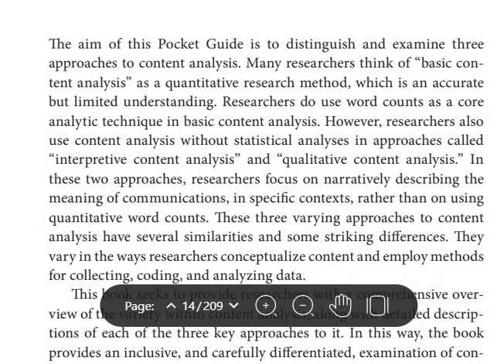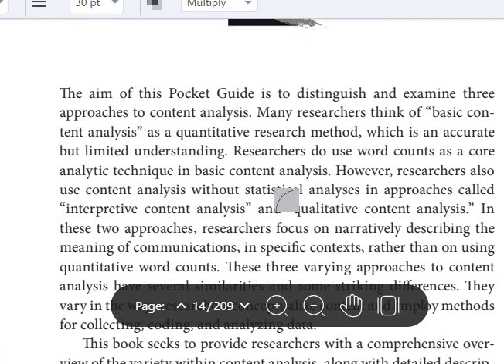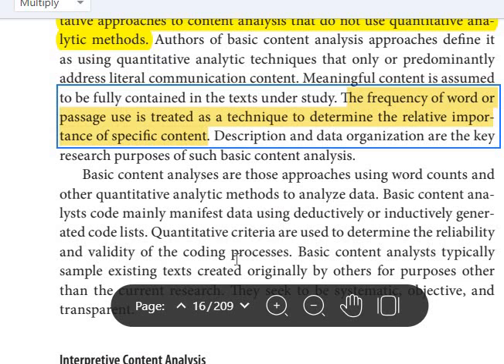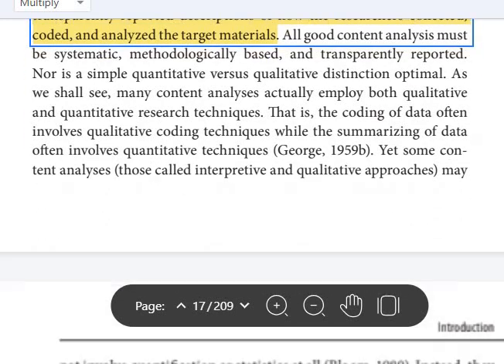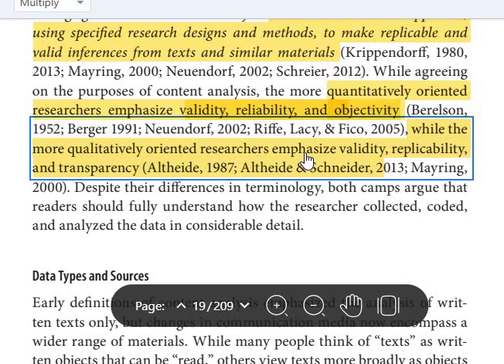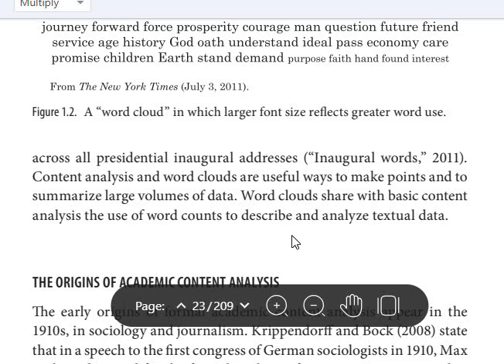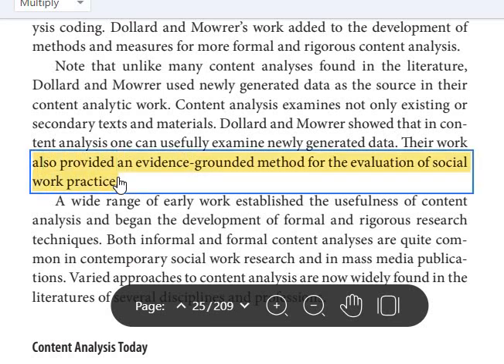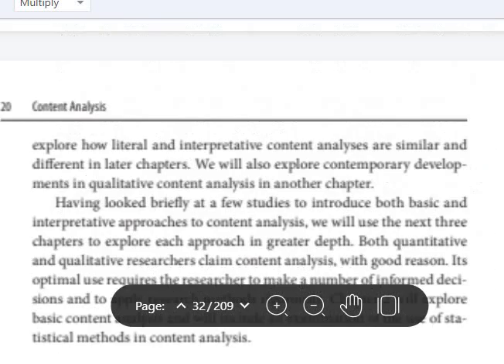content analysis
explanation of chapter 1 of
Content Analysis by
James Drisko and Tina Maschi 2016

حياتنا OUR LiFE
اهلا وسهلا بكم جميعا خبروا اصحابكم عنا
 ولاتنسوا تشتركوا في قناتنا وتابعوا بقية فيديوهاتنا في العربي والرياضيات والعلوم والانجليزي ونماذج الامتحانات لجميع المواد على صفحتنا الرئيسية على يوتيوب ومنها اختاروا قوائم التشغيل
ومن ثم اختاروا الصف والوحدة المطلوبة ...
ولتفعيل فيديوهات مادة لوك وكلوز اب انجليزي لجميع الصفوف ومجانا لوجه الله تعالى، ابعثوا لنا ايميلاتكم على جيميل لكي يتم تفعيل الفيديوهات لكم على ايميلنا

قناتنا من الصف الاول الى العاشر
كل التوفيق

نحن عائلة قناة حياتنا على اليوتيوب : سيف ، ورهف، ومجد وشهم .  مكان البث: الاردن.

مواضيعنا:
تعليمية مجموعة ضخمة من الفيديوهات التعلمية في مواد (العربي والانجليزي) ابتداء من الصف الاول.
وترفيهية حيث تضم مجموعة من الالعاب والتحديات بحيث يتم التركيز على الالعاب الداخلية الخارجية بعيدا عن التكنولوجيا قدر الامكان.
وغنائية: حيث تضم مجموعة فيديوهات عن مشاركة اعضاء القناة في كورال انا صوتي / تجلى بحيث يتم احياء الاغاني التراثية باصوات الاطفال على مستوى المملكة بالاضافة الى مجموعة اغاني وترانيم وتدريب على العزف على الاورغ.
وسياحية حيث نريكم اماكن تاريخية عريقة عبر الحضارات التي تعاقبت على الاردن والتمتع باجمل مشاهد السياحة الداخلية في الاردن.
وهناك فيديوهات متنوعة في الطبخ قام بها سيف ورهف ومجد وشهم بانفسهم.
وهناك المجموعة القصصية المميزة والتي تضم مجموعة من القصص القصيرة التي يرويها لنا كل من سيف ورهف ومجد وشهم.

اهدافنا ورؤيتنا:
تقديم المعرفة والعلم من خلال بث فيديوهات تأسيس وتعليم الطلبة في مادتي العربي والانجليزي /مناهج الاردن على مستوى متقدم بمساعدة معلمتنا ماما وباسلوب فكاهي ومميز كحصة صف بيتية.
احياء التراث الاردني الاصيل من خلال بث ومشاركة اعمالنا الفنية الغنائية الى العالم كله عبر قناتنا.
بث روح الابداع والتحدي بين اطفال الاردن والعالم من خلال بث فيديوهات تشجع الاطفال والكبار على اظهار مواهبهم في الرسم والغناء ورواية القصص والطبخ ومواهب اخرى كثيرة.
تشجيع السياحة الداخلية الى الاردن الواقع في قلب العالم.
بث المرح والفرح بين جميع افراد المجمع في الاردن والعالم.

ولا تنسوا اننا نحبكم جميعا فانتم اصبحتهم عائلتنا في حياتنا